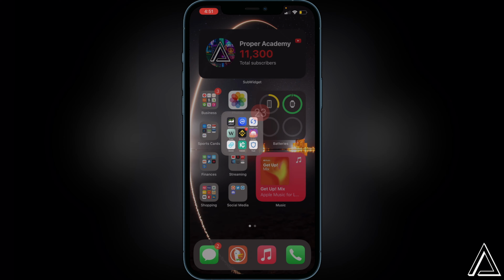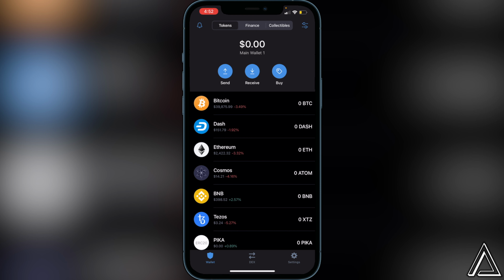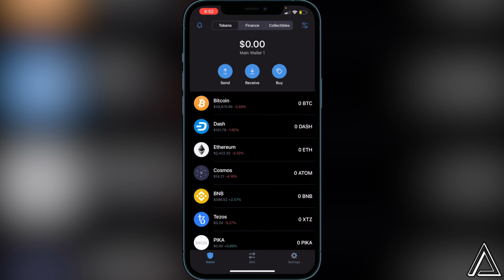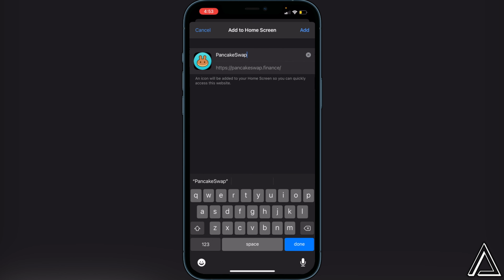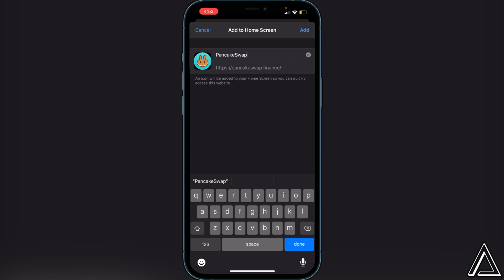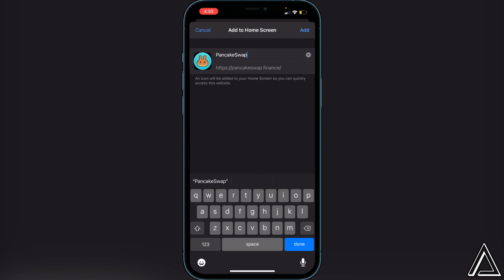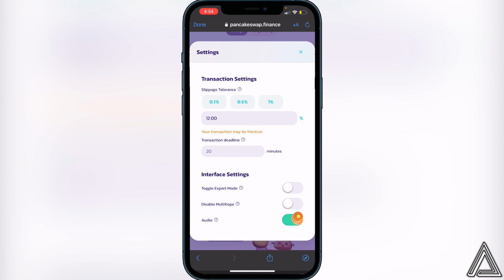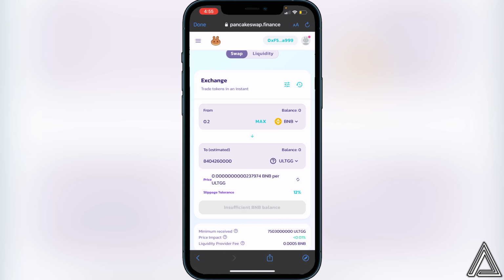How To Buy Ultimo GG Token on Trust Wallet 💰| How To Buy Ultimo GG Token on PancakeSwap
In today's video we show you How To Buy Ultimo GG Token on Trust Wallet. It's super easy to do takes less then 5 minutes. If you're looking for more Tutorials we have plenty!